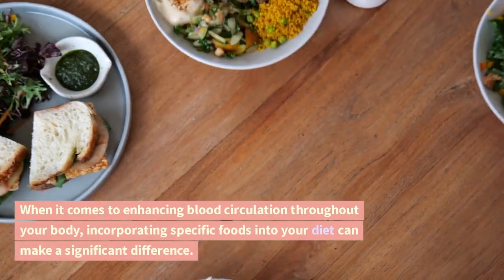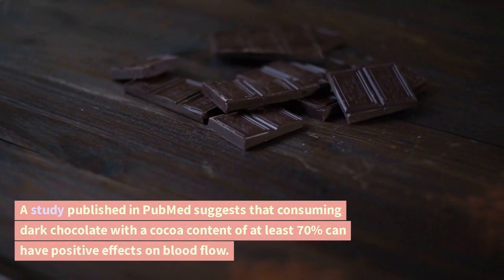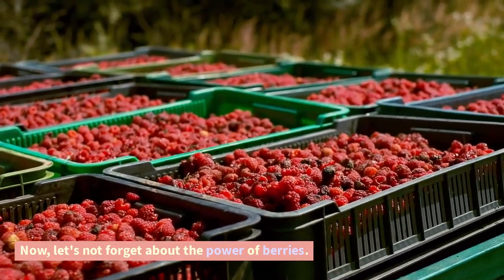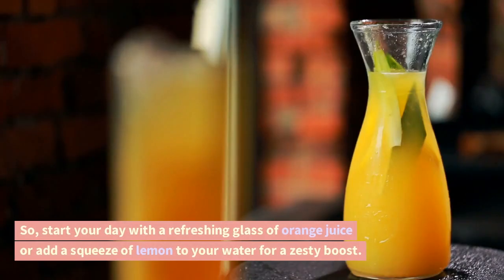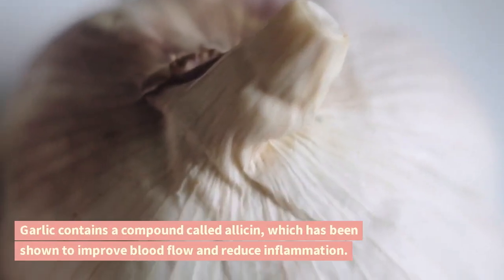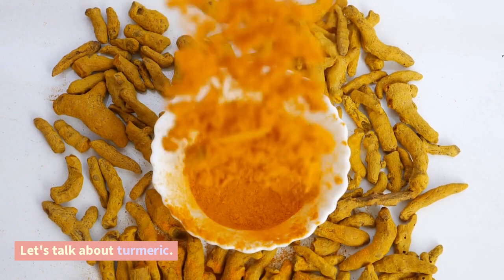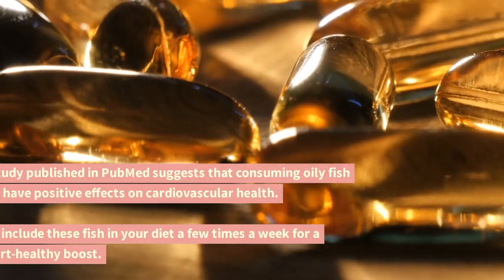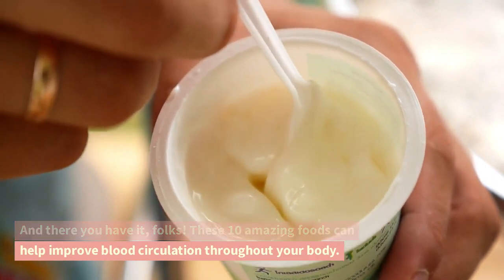10 Foods to Improve Blood Circulation Throughout Your Body!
Hey there, health enthusiasts! Today, we have an exciting topic to discuss - improving blood circulation throughout your body! Our circulatory system plays a crucial role in delivering oxygen and nutrients to every part of our body, keeping us energized and healthy. So, let's explore 10 amazing foods that can help enhance blood circulation. Now, let's get started!
Let's begin with one of the most powerful ingredients: ginger. Studies have shown that ginger possesses anti-inflammatory properties that can improve blood flow. You can easily add ginger to your diet by enjoying it in teas, smoothies, or even as a spice in your meals.
Next up, dark chocolate! Yes, you heard it right! Dark chocolate contains flavonoids that have been shown to promote blood vessel dilation and improve circulation. Opt for dark chocolate with a cocoa content of at least 70% to reap its benefits. And the best part? You can indulge in a small piece of dark chocolate guilt-free!
Moving on, let's talk about leafy greens. Spinach, kale, and other leafy greens are rich in nitrates, which can help widen blood vessels and enhance circulation. A diet high in leafy greens has been linked to improved blood flow, so make sure to include them in your salads, smoothies, or stir-fries.
Now, let's not forget about the power of berries. Blueberries, strawberries, and raspberries are packed with antioxidants and flavonoids that support healthy blood circulation. Research suggests that consuming berries can improve blood flow and reduce the risk of cardiovascular diseases. So, grab a handful of these delicious fruits as a snack or add them to your morning oatmeal for a tasty and nutritious boost.
Next up, we have citrus fruits. Oranges, lemons, and grapefruits are rich in vitamin C, which is essential for maintaining healthy blood vessels. Vitamin C helps strengthen the walls of blood vessels, promoting better blood flow. So, start your day with a refreshing glass of orange juice or add a squeeze of lemon to your water for a zesty boost.
Moving on to nuts and seeds. Walnuts, almonds, flaxseeds, and chia seeds are all excellent sources of omega-3 fatty acids, which can help reduce inflammation and improve blood circulation. Research has shown that incorporating these healthy fats into your diet can have positive effects on cardiovascular health. So, snack on a handful of nuts or sprinkle some seeds on your salads or yogurt.
Let's not forget about the power of garlic. Garlic contains a compound called allicin, which has been shown to improve blood flow and reduce inflammation. Studies have highlighted the positive effects of garlic on blood circulation. Consider adding garlic to your meals, whether it's in soups, stir-fries, or roasted vegetables, to reap its benefits.
Moving on, we have beets. Beets are rich in nitrates, which can help widen blood vessels and improve blood flow. Research suggests that consuming beetroot juice can enhance exercise performance and cardiovascular health. So, consider adding beets to your salads or enjoy a glass of beetroot juice for a natural circulation boost.
Let's talk about turmeric. This vibrant spice contains a compound called curcumin, which has been shown to have anti-inflammatory and antioxidant properties. Studies suggest that curcumin can improve blood flow and reduce the risk of cardiovascular diseases. So, sprinkle some turmeric in your curries, smoothies, or even in your morning cup of tea.
Host: Next up, we have oily fish. Fish like salmon, mackerel, and sardines are rich in omega-3 fatty acids, which can help reduce inflammation and improve blood circulation. Research suggests that consuming oily fish can have positive effects on cardiovascular health. So, include these fish in your diet a few times a week for a heart-healthy boost.
Lastly, let's not forget about green tea. Green tea is packed with antioxidants called catechins, which have been shown to improve blood flow and reduce the risk of heart disease. Studies suggest that regular consumption of green tea can have positive effects on cardiovascular health. So, swap your regular cup of tea or coffee with a soothing cup of green tea.
And there you have it, folks! These 10 amazing foods can help improve blood circulation throughout your body. Stay healthy, everyone!